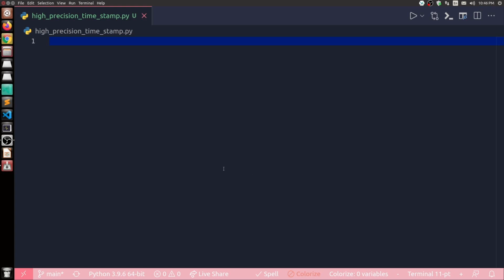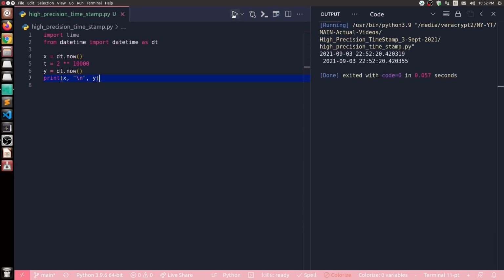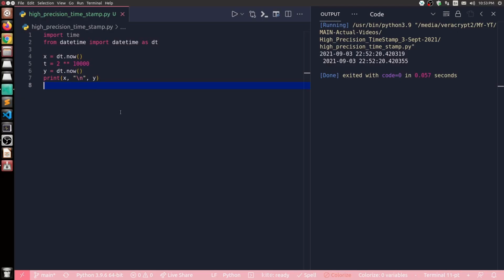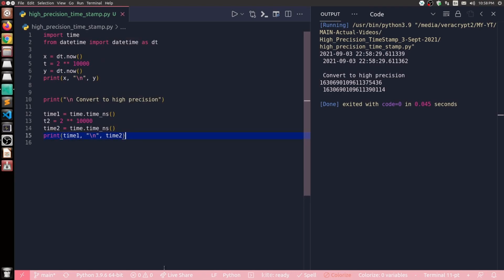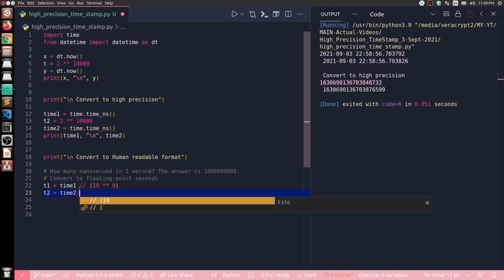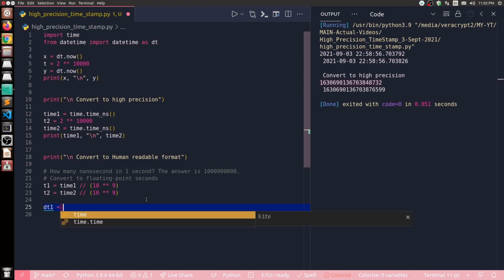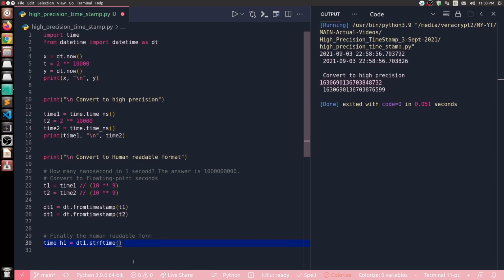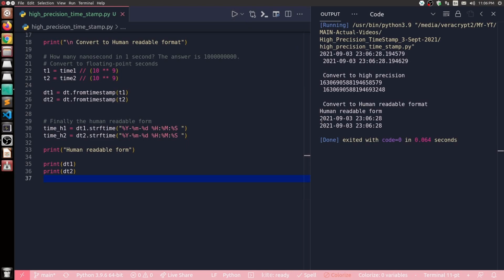10-High Precision Timestamp in Python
7.5 Hours of Course - 6 different GAN Architecture implementations from scratch with PyTorch